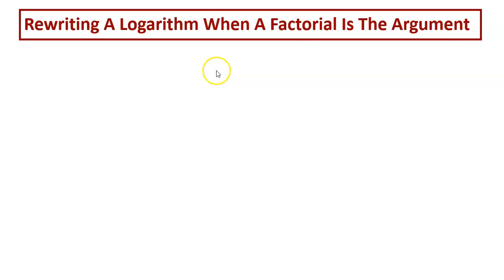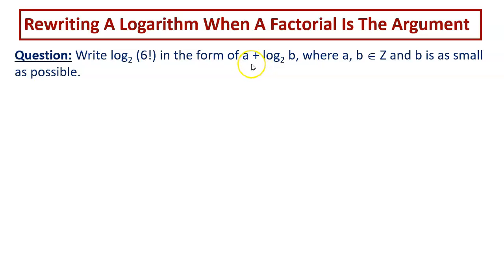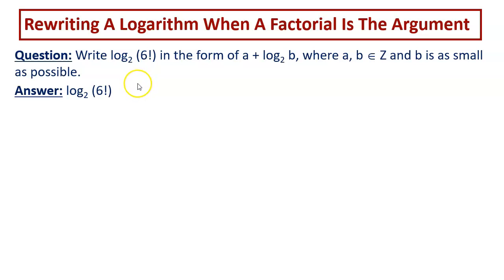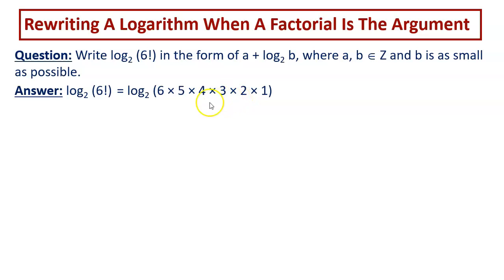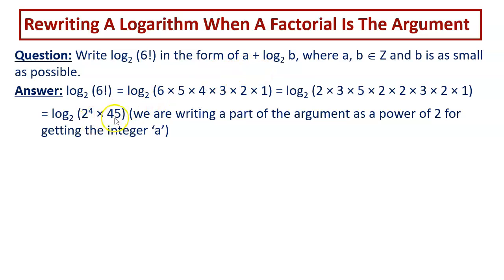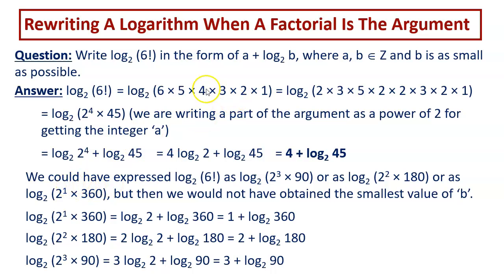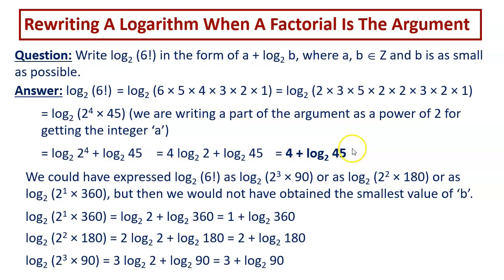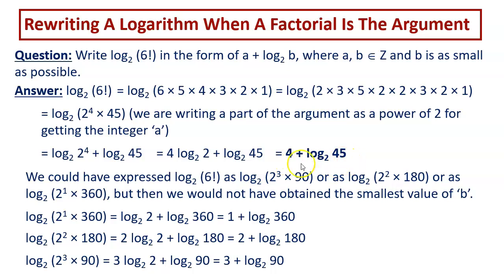Rewriting A Logarithm When A Factorial Is the Argument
Rewriting a logarithm with a factorial argument as sum of two terms fulfilling a given condition.

At 0:00 minutes the topic of this video is discussed.
At 0:51 minutes the question is taken up, explained and solved.
At 11:08 minutes ending of the session.